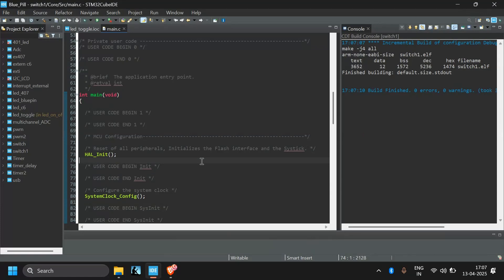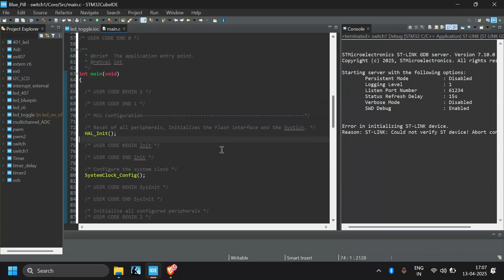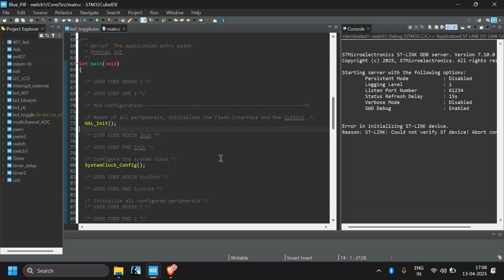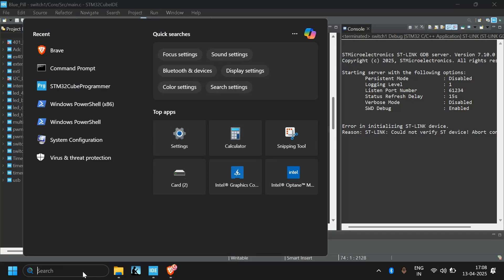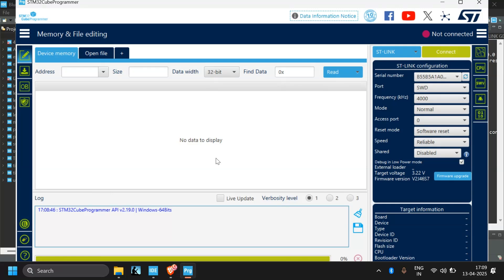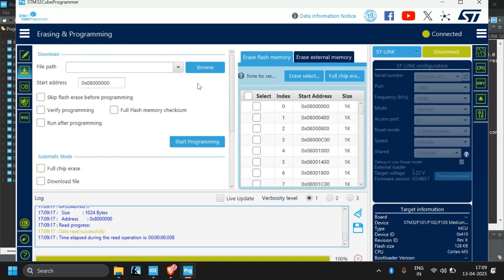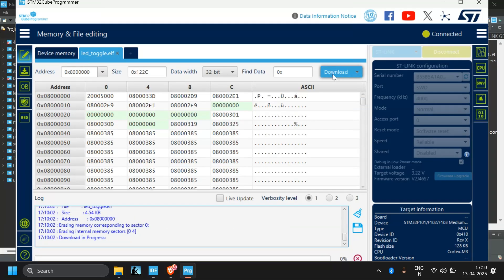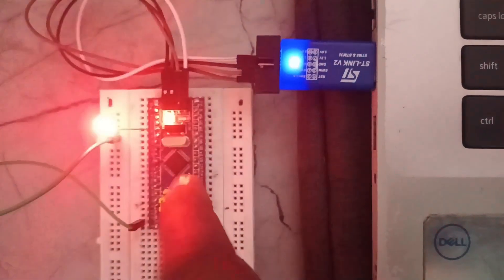I FIXED the STM32 No Device Found Error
Facing "No Device Found" or Error in initializing ST-LINK device while uploading code from STM32CubeIDE ? Don’t worry — in this video, I’ll show you a simple and effective solution using STM32CubeProgrammer.